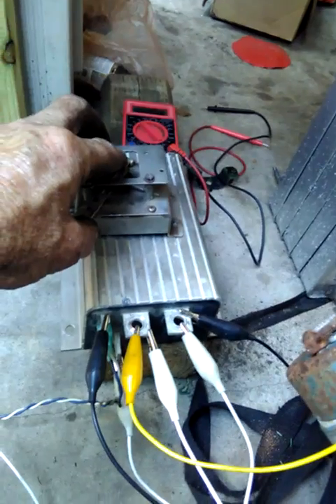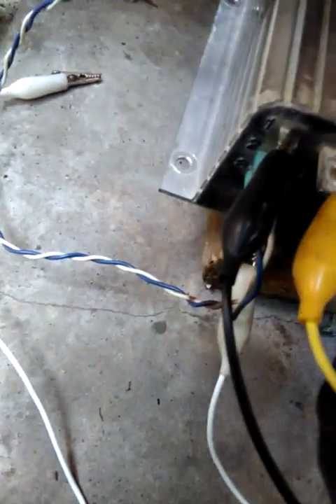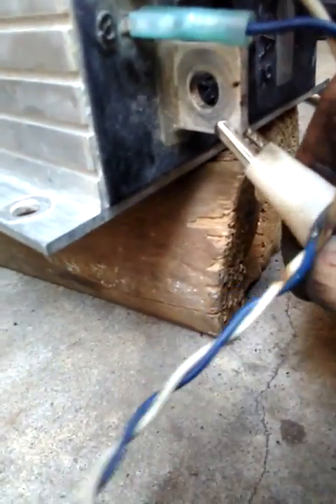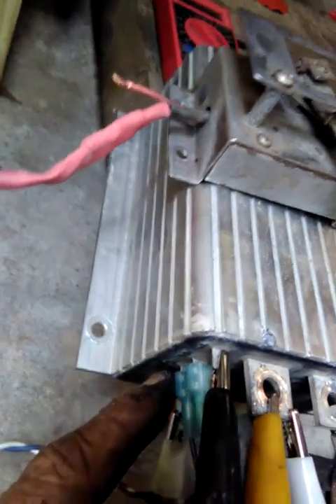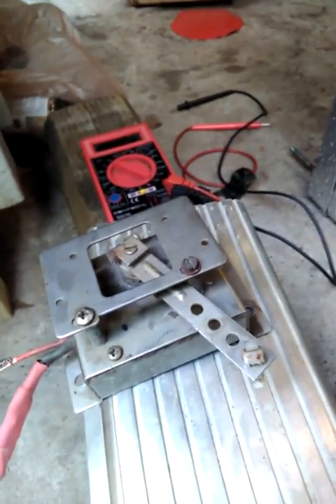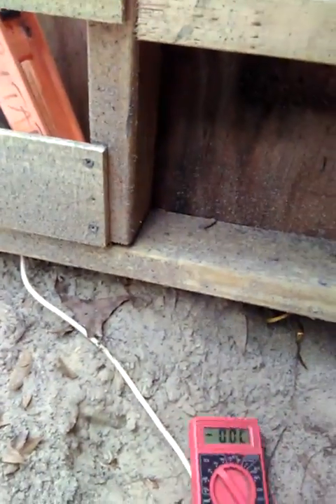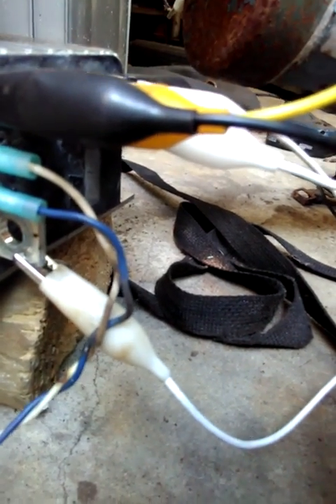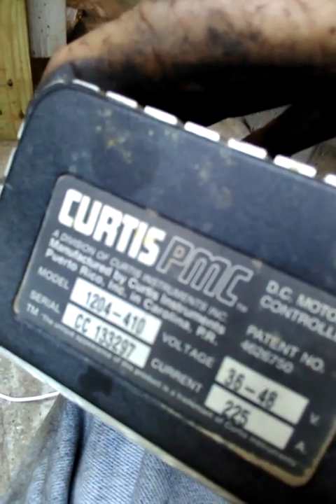Curtis Golf cart controller 1204 410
Testing golf cart controller